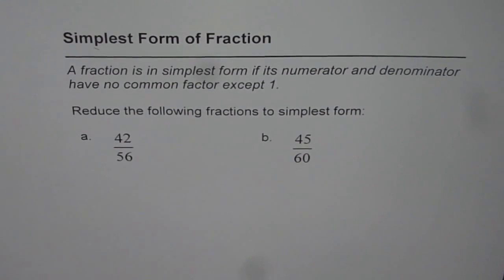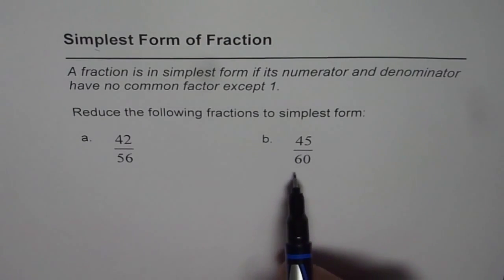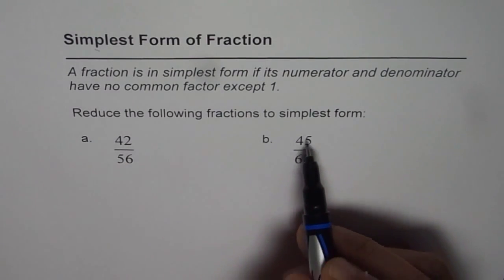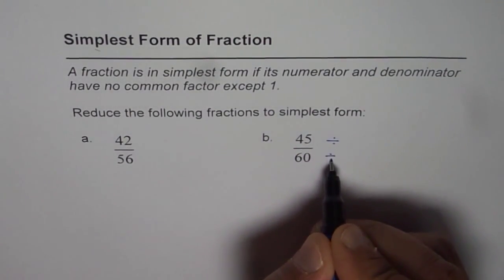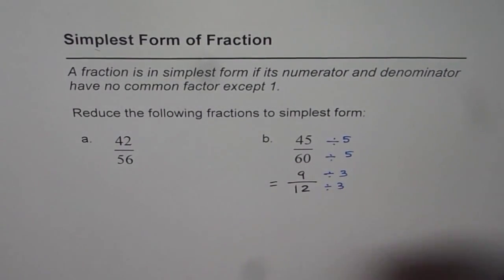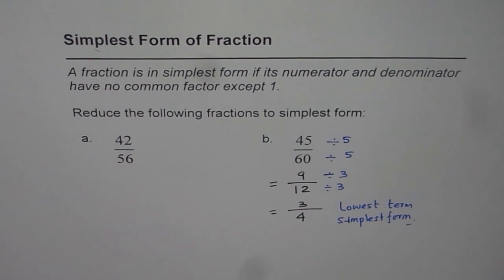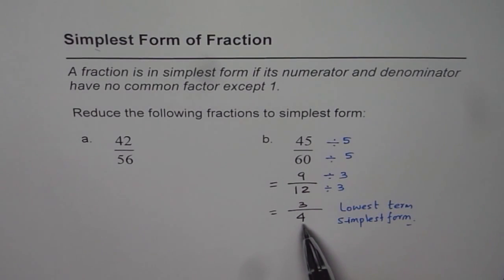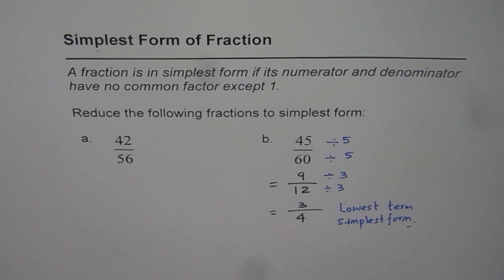03 Reduce Fraction to Simplest Form